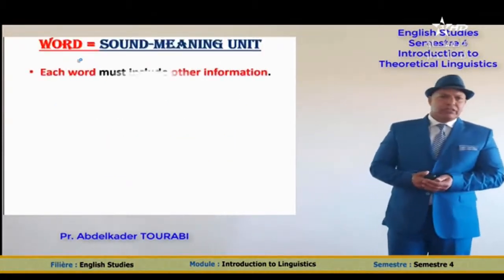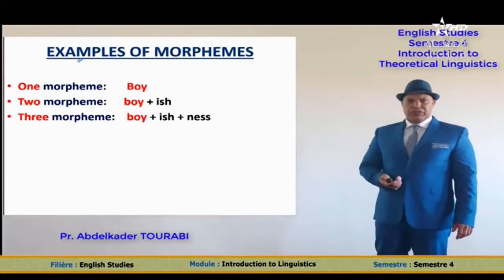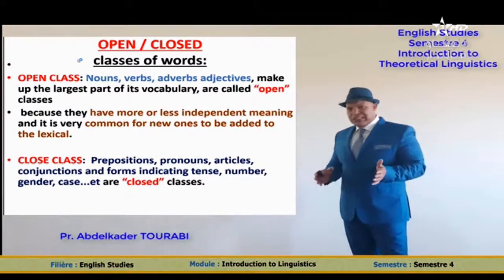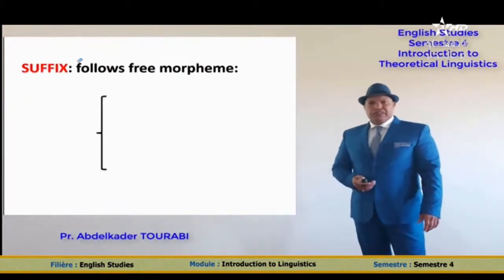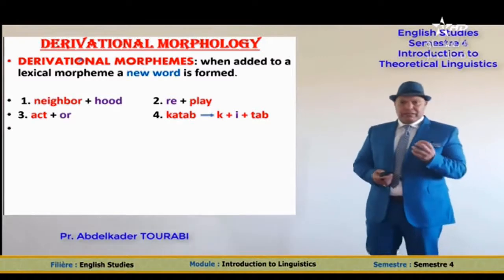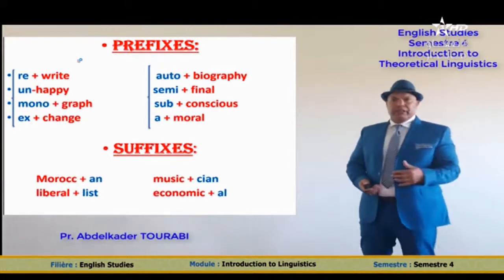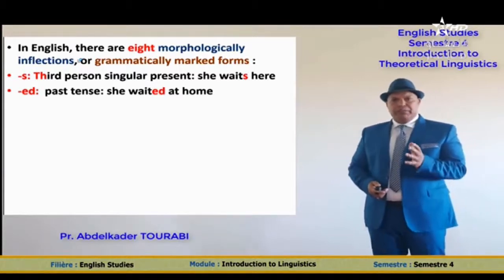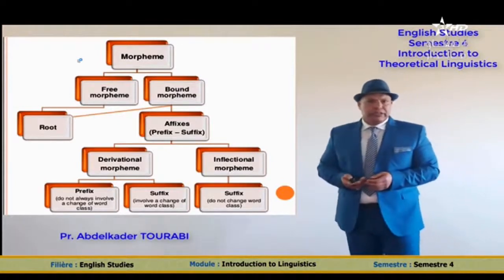Introduction to Linguistics | English Studies | S4 |Pr. Abdelkader Tourabi | Enseignement supérieur